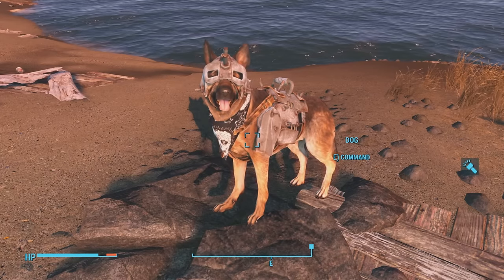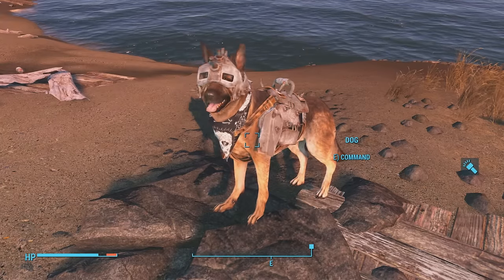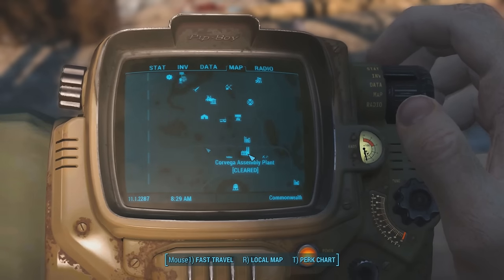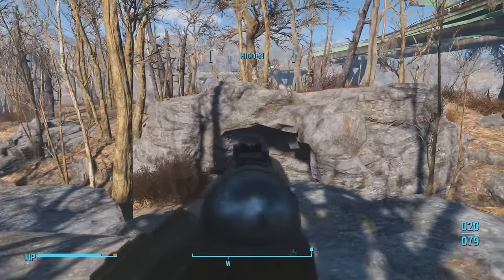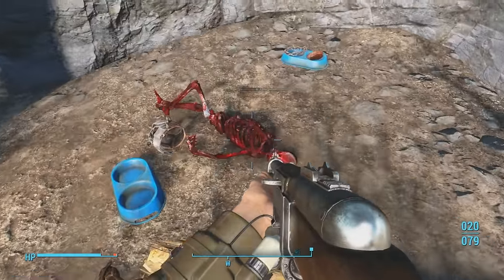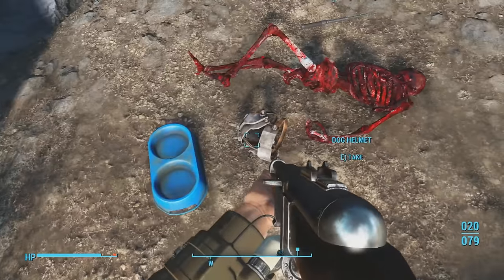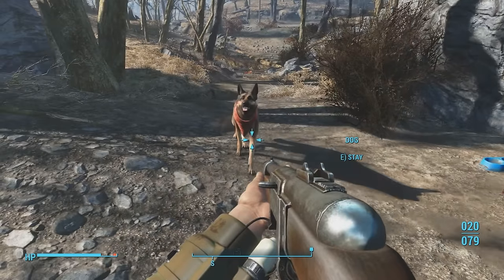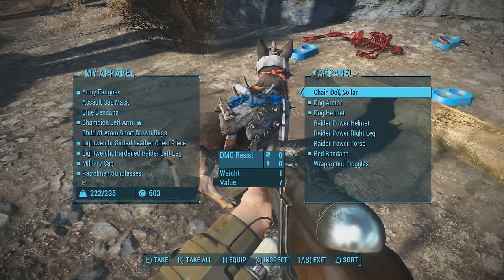FALLOUT 4: Dogmeat's Dog Armor - Where to Find it & How to Equip It! (Rare Armor Location Guide)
Worried about Dogmeat getting hacked at, blown up and shot? Here's how to get his fashionable raider warrior dog metal armor! In Fallout 4 you can equip your companions with all sorts of armor and our trusty dog companion is not left out! In this video guide I show where to find Dogmeat's Dog Armor and how to get him to equip it (and other things like Bandannas and Welding Goggles).

Fallout 4 is the latest installment in the Fallout series, which has been taken over by Bethesda. Bethesda's Fallout games take serious inspiration from the Elder Scrolls series of games - huge open worlds, lots of NPCs to interact with and locations to explore. Fallout 4 is set in a post apocalyptic future where history stayed as it was in the 50s but technology took a nuclear path instead. 1950s charms mixed with hostile wastelands create a unique world for players to explore and shape.